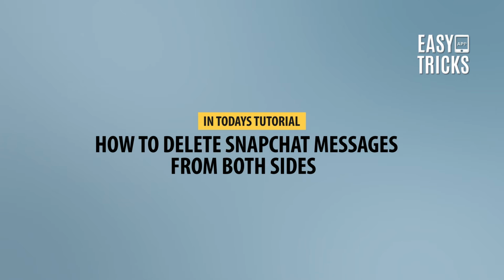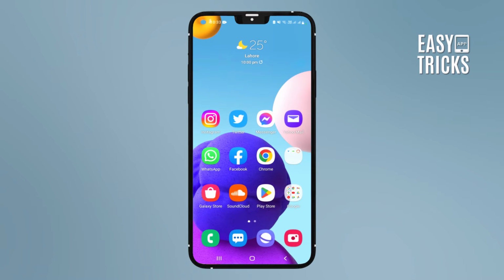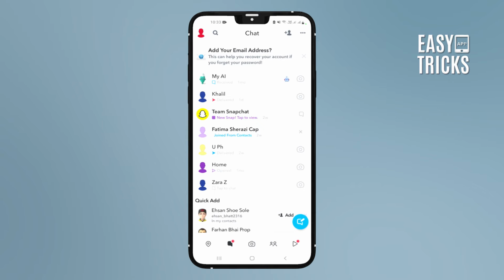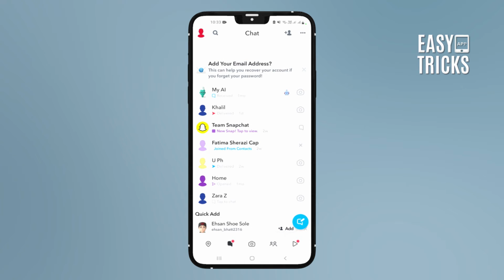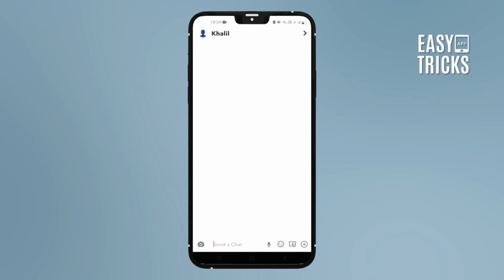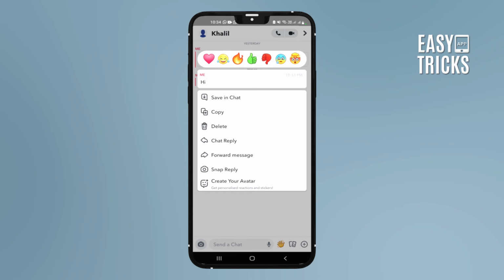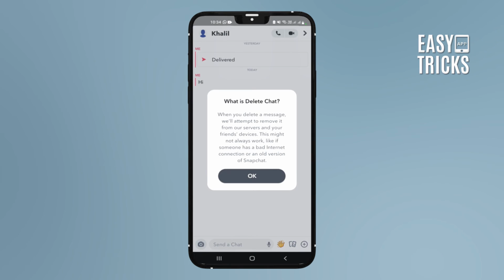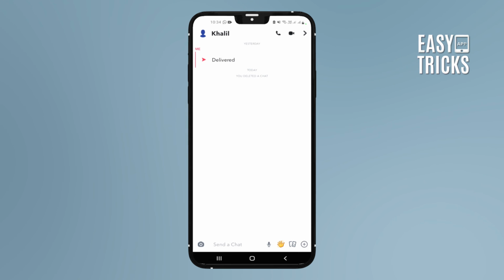How To DELETE Snapchat Messages From Both Sides (QUICK and EASY)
TOPIC: How To DELETE Snapchat Messages From Both Sides
Ever sent a snap that you instantly regretted? Now, learn how to undo that mistake completely! Our informative video will show you exactly how to delete Snapchat messages from both ends, ensuring no trace is left behind. From awkward conversations to sensitive information, take charge of your digital life by watching this game-changing tutorial now. Click below and reclaim your online privacy today!